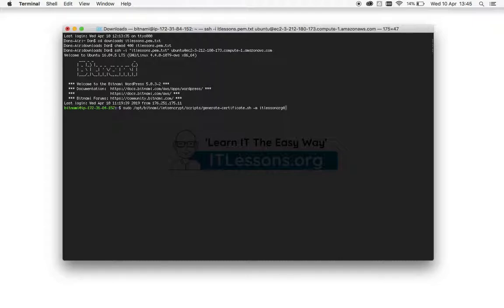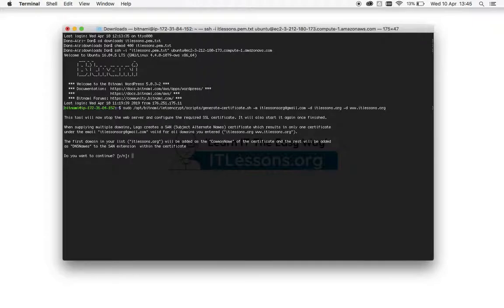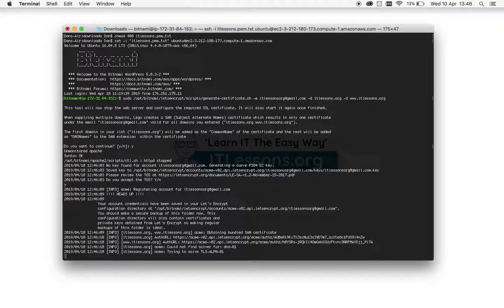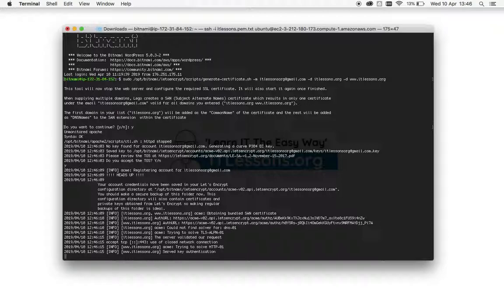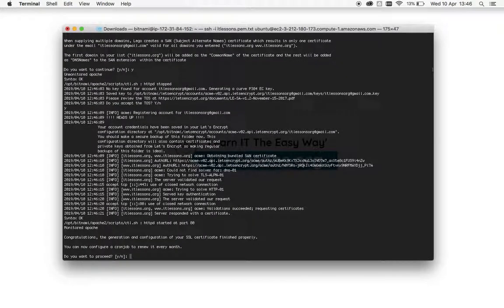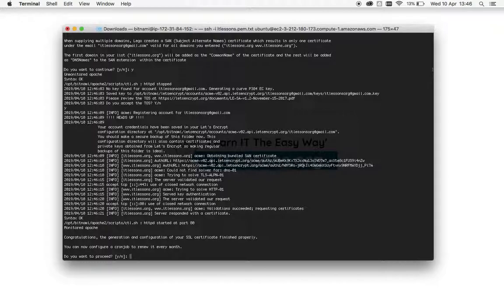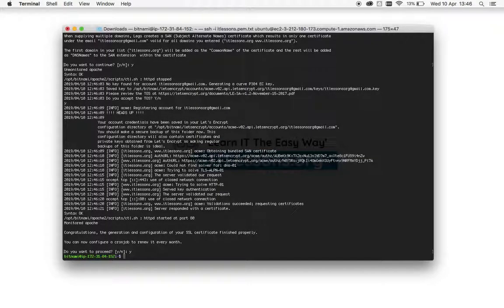How to setup an SSL Certifcate on a Bitnami AWS EC2 Instance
To view video in High Quality and get step by step instructions visit this